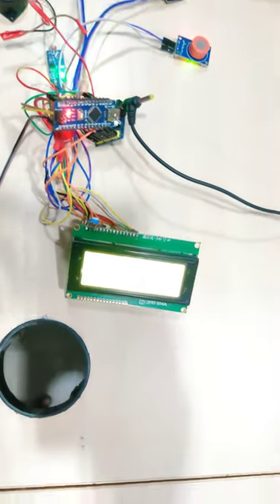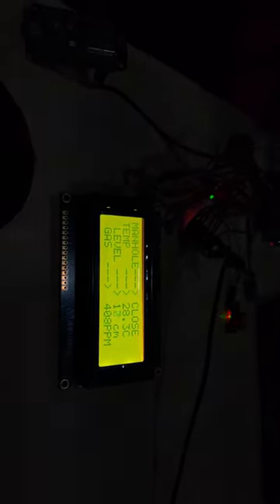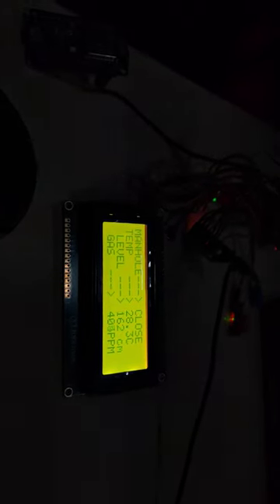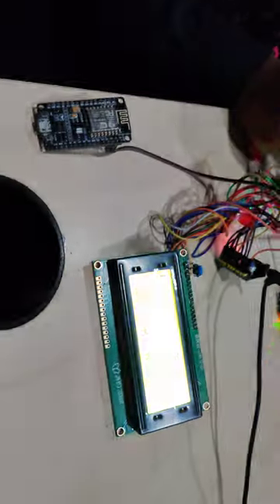Manhole Management system different parameters and data upload to Web Server- EROTECH- Project 5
for more details- call or WhatsApp- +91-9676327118.

EROTECH Solutions provides Advanced Embedded systems training with 3 levels Firmware, Internet of Things-IoT and Device Drivers. Firmware includes C language, Data structures under Linux- Ubuntu platform, Embedded C programming, Micro controllers 8051, PIC, Arduino, AVR, protocols UART, I2C, SPI, CAN data frame and applications with different modules, sensors, displays etc. IoT includes Python programming, ARM architecture, Advanced Micro controllers LPC 2148, ARM 7 core based controller, raspberry Pi ARM 9 based development board, STM32f103c8, cortex based controller board, applications with wireless modules like Bluetooth, wifi, Xbee, GSM, GPS modules . Device drivers includes Linux system programming, Linux network programming, Kernel image build. application s with beglebone. Erotech solutions divided into two divisions Training , Development . two divisions head by Y. Sheshananda reddy Masters in Electronics and communication.